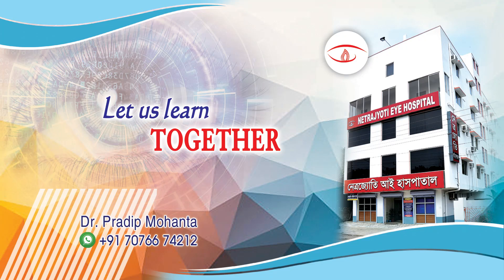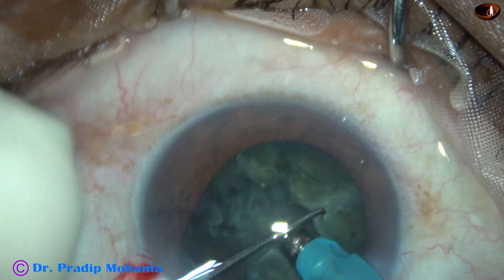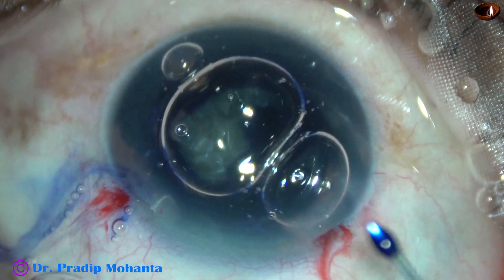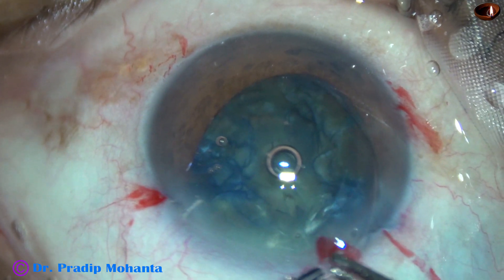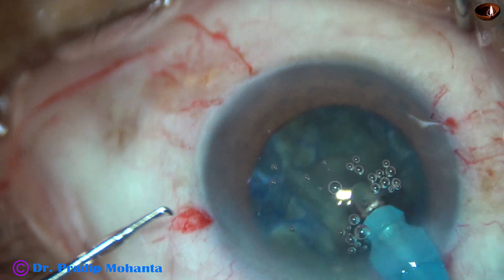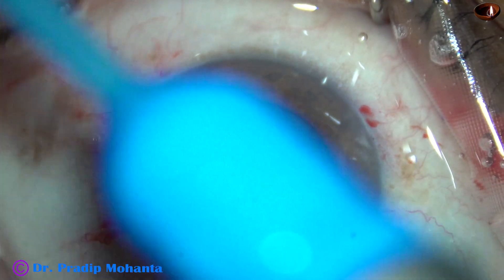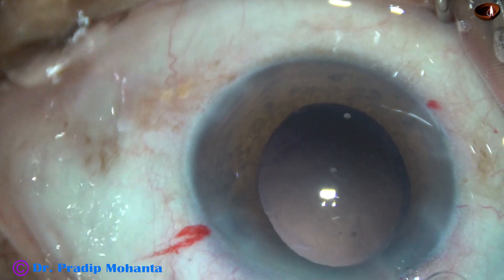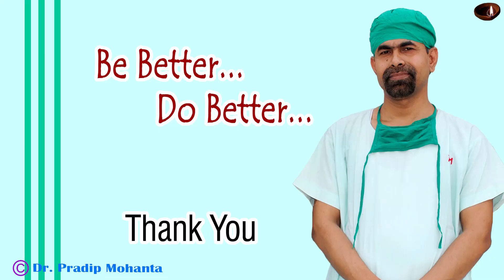Zonular dehiscence in a cataract with history of blunt trauma : Pradip Mohanta, 24th January, 2021